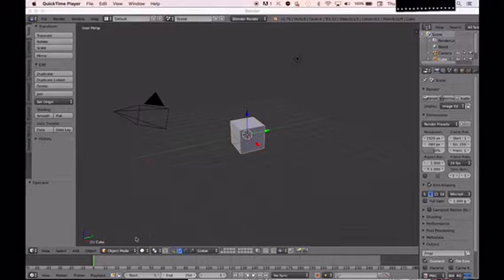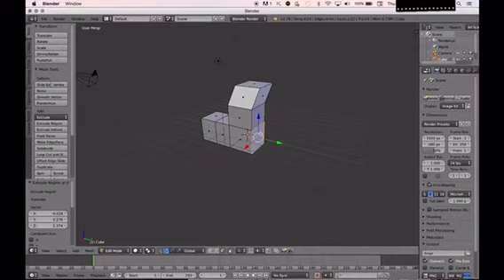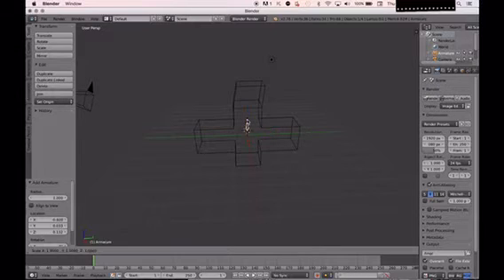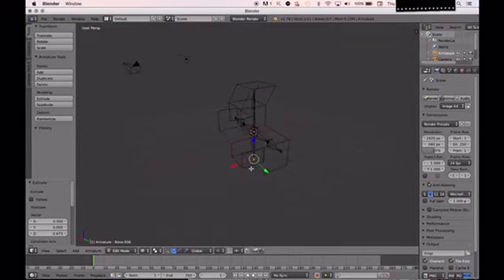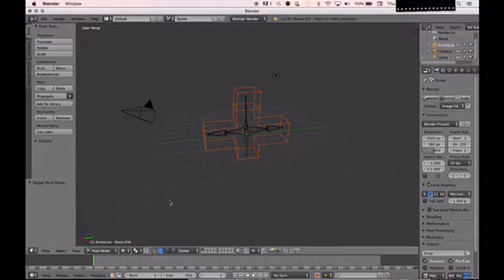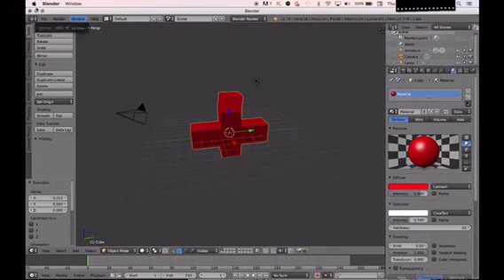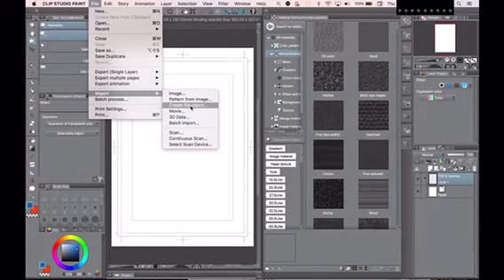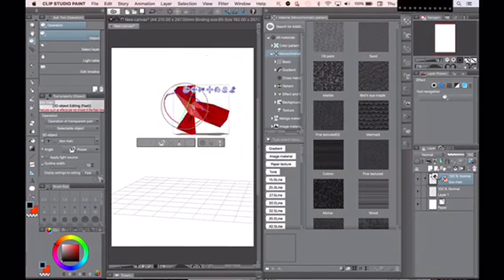How to Import posable 3D objects and characters into clip studio paint or manga studios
also link at the end of this video

How to Import posable blender 3D objects and characters into clip studio paint previously known as manga studios. Use FBX file format.